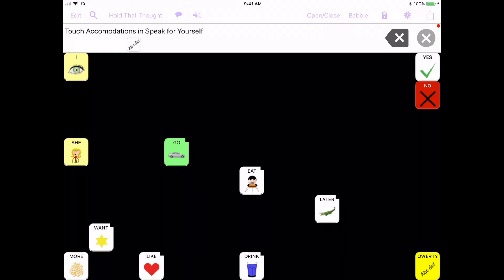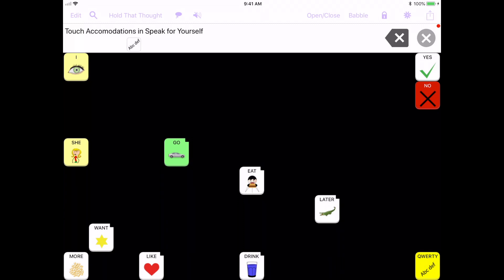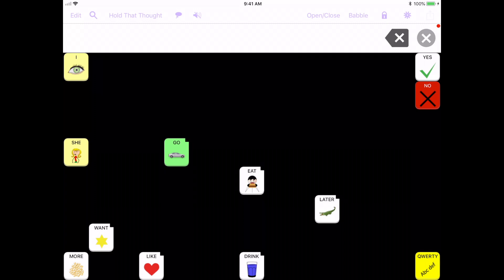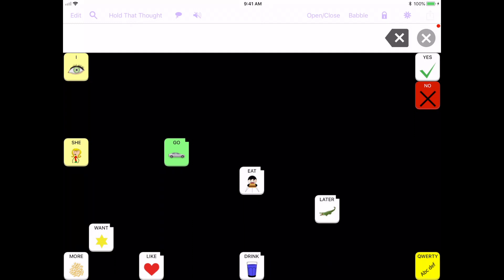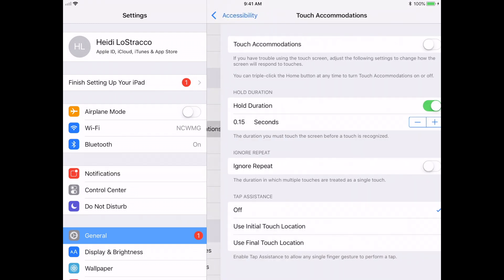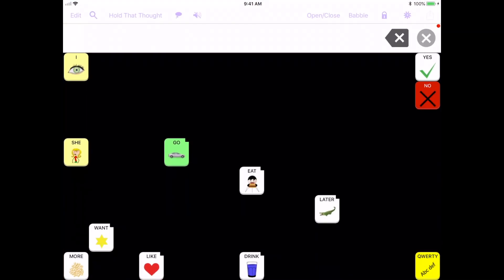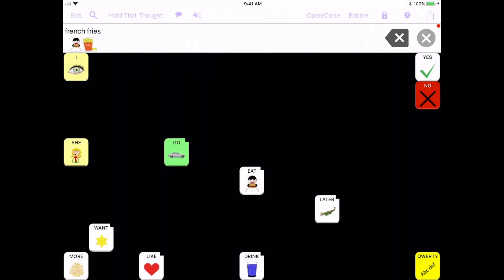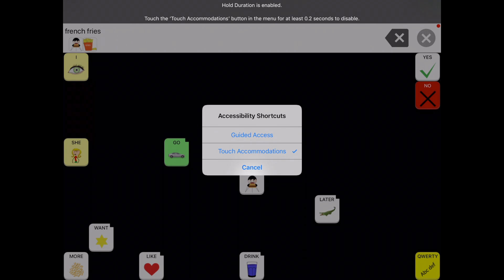How to use iPad Touch Accommodations in Your AAC (Augmentative and Alternative Communication) App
Do you have a child or student who has fine motor challenges that cause frequent "mishits"? Is your student pushing the same button over and over quickly and it's interfering with communication? This video will show you how to use the built-in features of the iPad to support access and precision for your AAC (augmentative and alternative communication) learners.